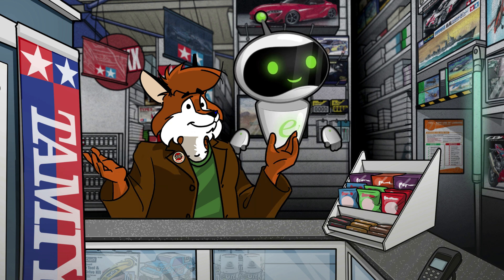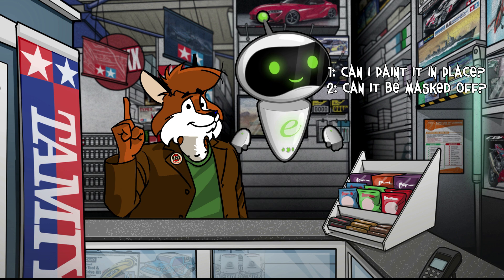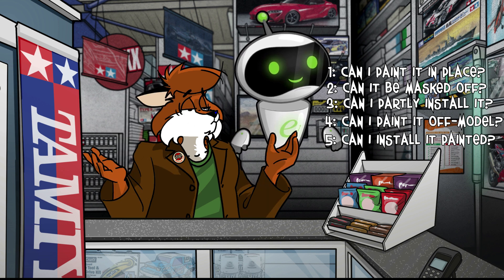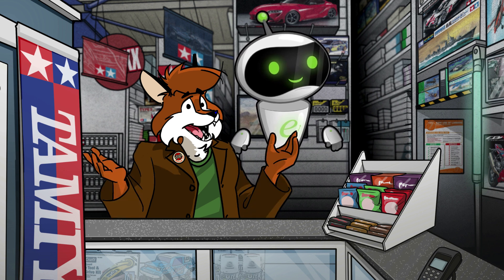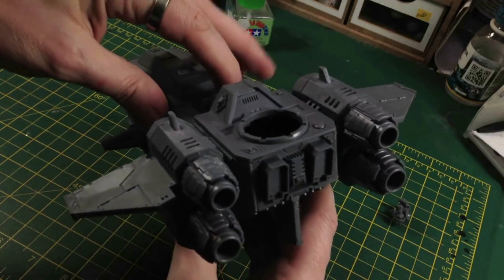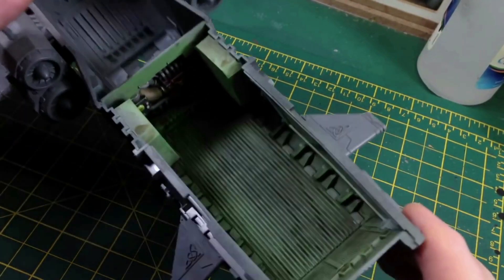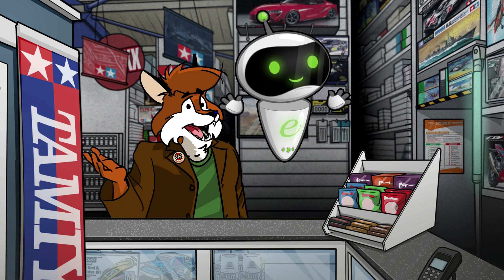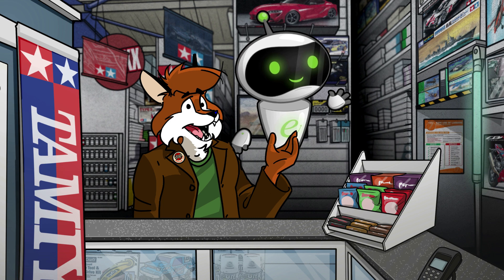Quickie FAQ: Painting Order & Painting With Sub-Assemblies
Foxx & Sprue give you a quick what's what on choosing whether to paint parts of a model in situ or as a separate sub-assembly, and how to plan your  painting order.

where you'll find tons more answers and any supporting links and information for each video.

Have a question about a product, brand or technique that we can answer in a minute or two? Then send it to Foxx and Sprue to see if they can help! Send your questions to sales(at)emodels.co.uk or fill out the contact form and we'll put their GRATE BRANES to it.

They can't answer questions about your account or orders though!